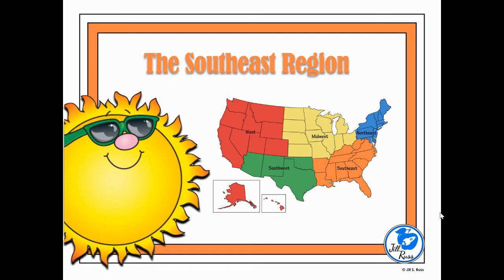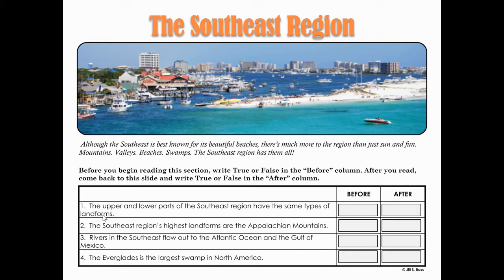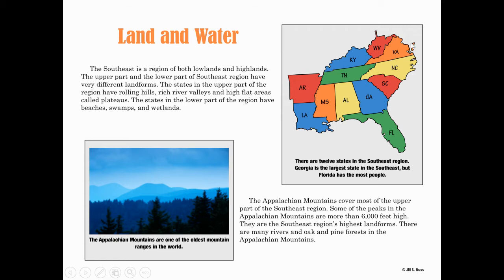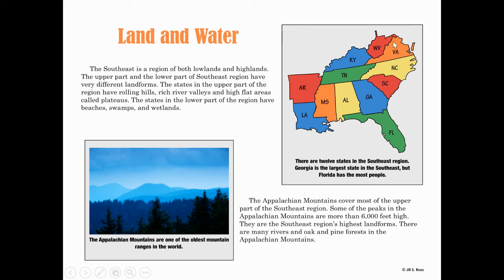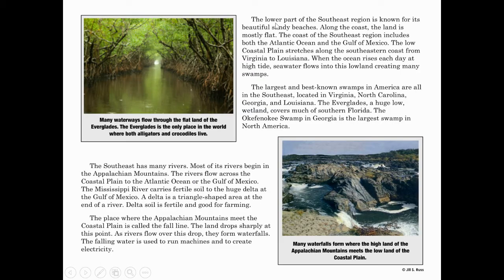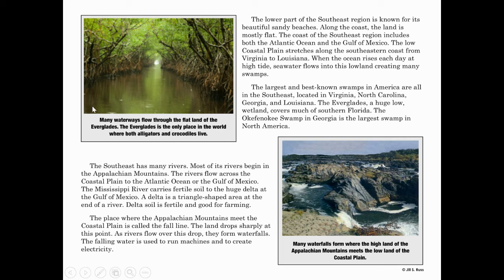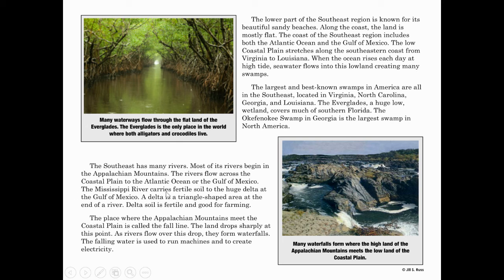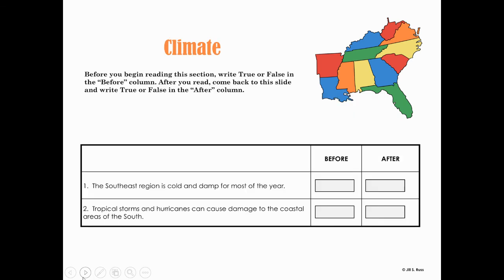The Southeast Land and Water